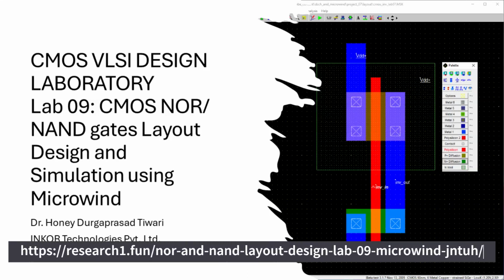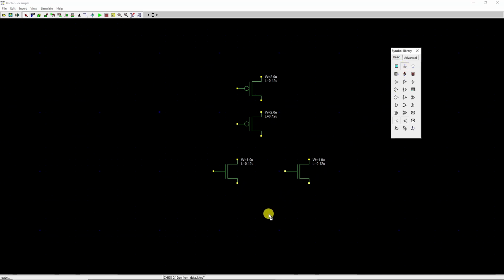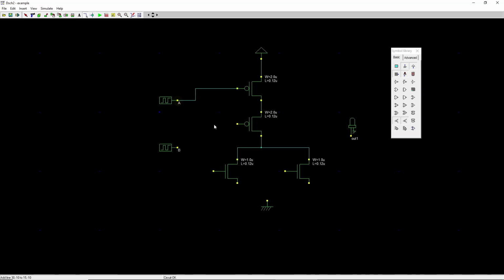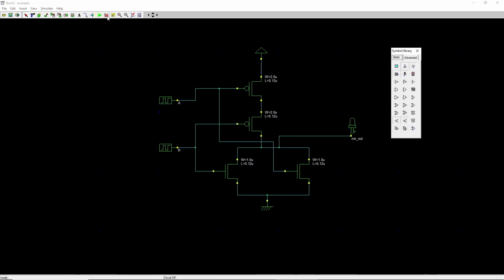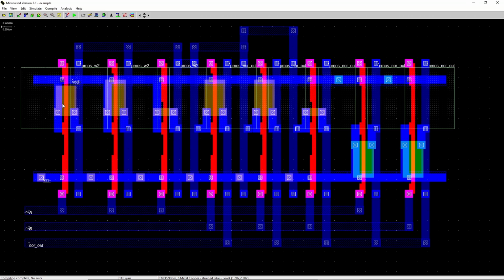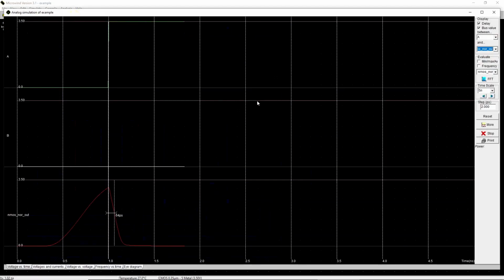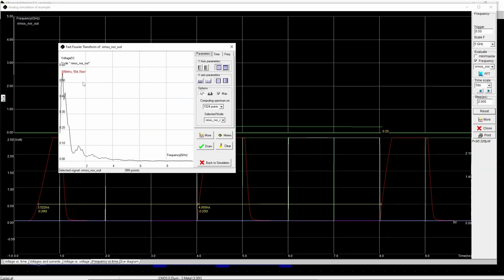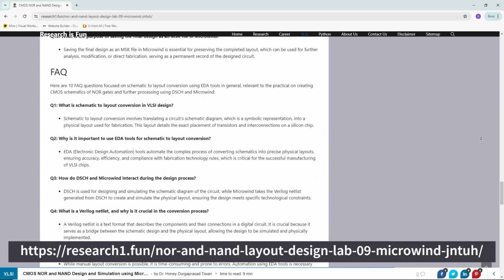CMOS NOR and NAND Schematic to layout | Lab 09 | JNTUH VLSI Des. Lab | Microwind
**Content**
00:00 - Introduction
00:57 - DSCH NOR Gate Schematic Entry
04:29 - Creating Verilog Netlist from Schematic
05:23 - Microwind Verilog to Layout
07:04 - Layout Simulation
08:49 - NAND Gate Schematic to Layout
09:12 - Conclusiuon

In this video, we'll walk you through the entire process, from crafting the schematic to running simulations, ensuring you grasp every step along the way.

- Detailed explanation of CMOS VLSI design principles
- Hands-on demonstration using the DSCH tool in Microwind
- Generating a Verilog netlist from DSCH
- Converting Verilog to layout using Microwind
- Simulation setup and verification

Join us on this educational adventure and unlock the secrets of CMOS VLSI design!

**References:**

- **Lab Reports and Related YouTube Videos:**
  - **Lab 01: Logic Gates**

- **Lab 04: Binary to Gray Converter**

### CMOS VLSI LAB CYCLE 02:
Lab Reports and Related YouTube Video:
- **Lab 01 Part-2: Basic Logic Gates Layout**